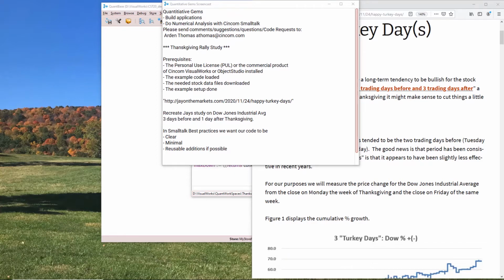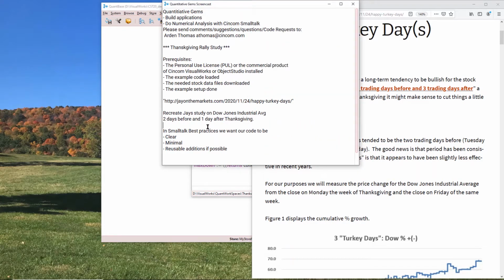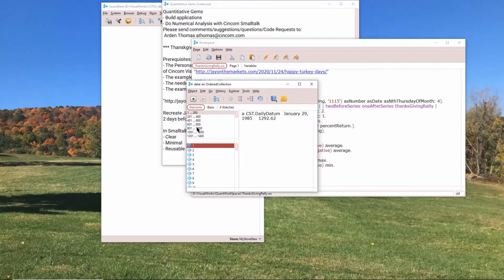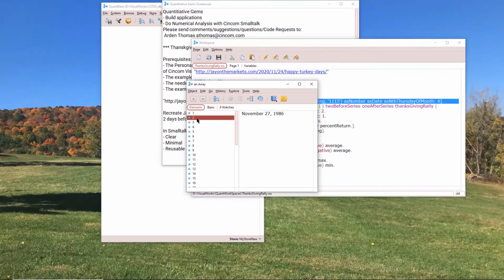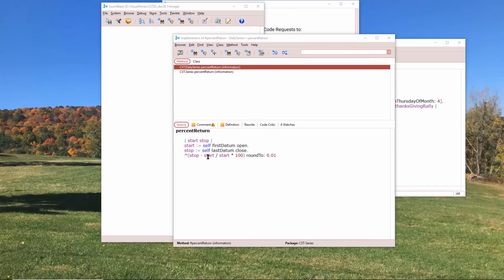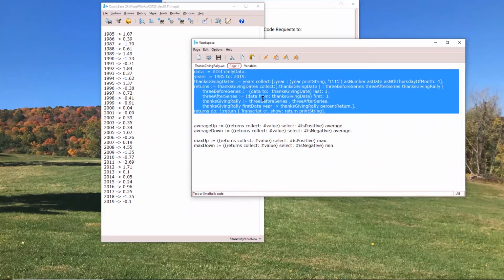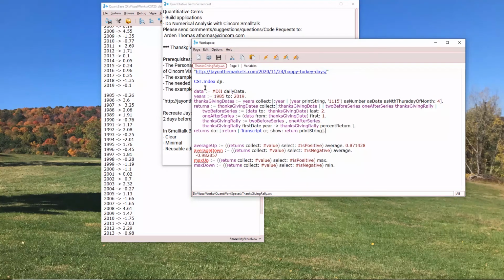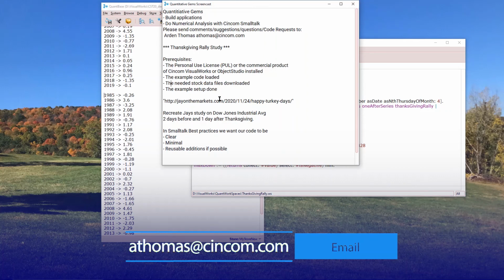Quant Gems: Thanksgiving Rally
Have you seen the Quantitative Gems?

This new series of screencasts is an introduction to Quantitative Analysis (QA)—a technique that uses mathematical and statistical modeling, measurement and research to understand behavior. The screencasts include guided examples of how to do Quantitative Analysis as well as creating charts and indicators in Cincom Smalltalk. This series will also walk you through how to build algorithms and interactive charts. The code scripts can be run in our Windows-centric ObjectStudio product or our cross-platform VisualWorks product. The code is almost identical for both, and we walk you through exactly how to do it in either (or both!).

This month’s new Quantitative Gem shows how to use Cincom Smalltalk to re-create a study in a small amount of code. Jay’s study uses the Dow Jones Industrial Average, two days before and one day after Thanksgiving.

In this screencast, we also discuss some best practices using Smalltalk.